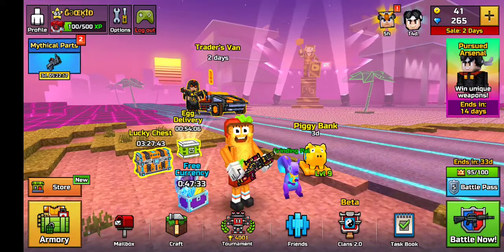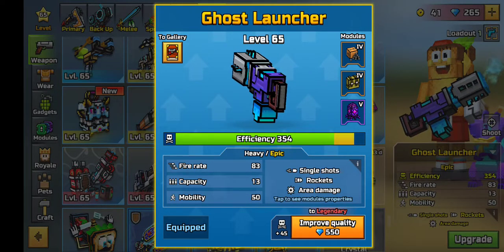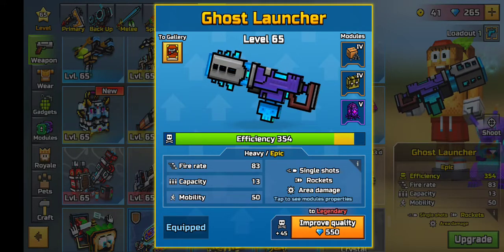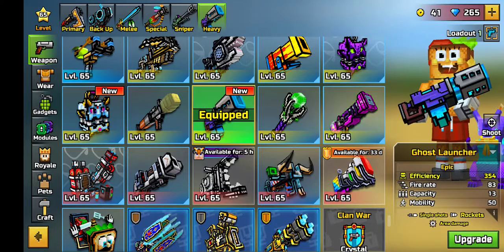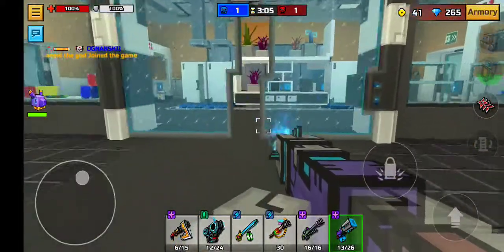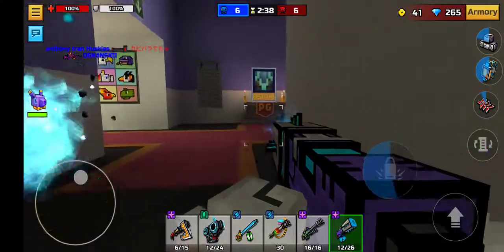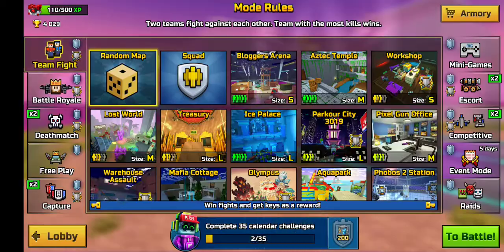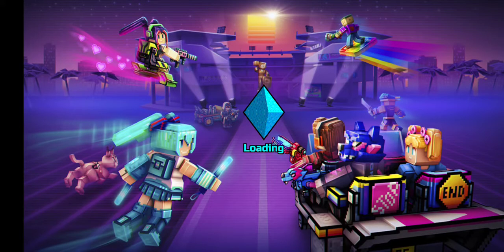Ghost Launcher Pg3d good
its a good weapon also the game is a scam i was playing the game began to  control itself and i almost bought somrthing BRUH